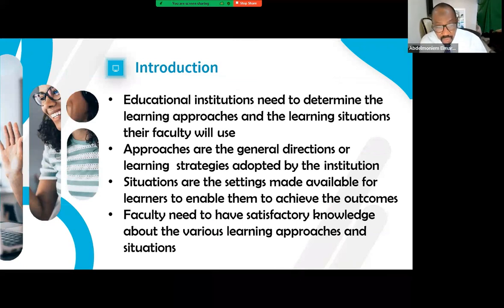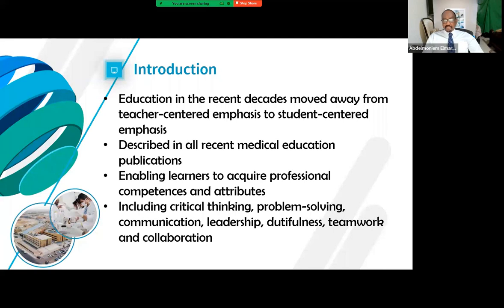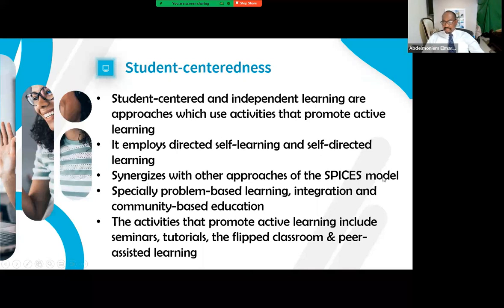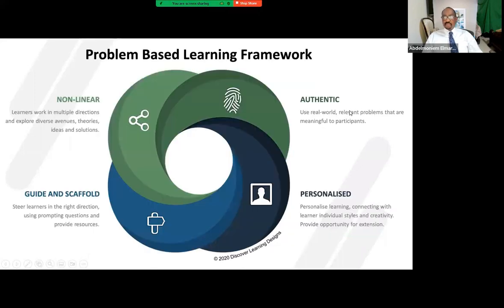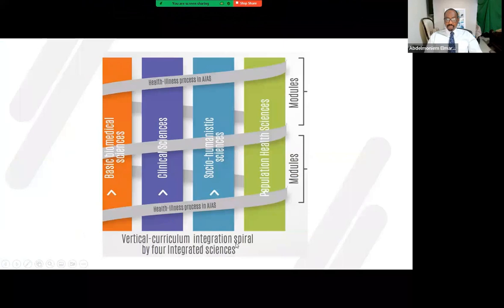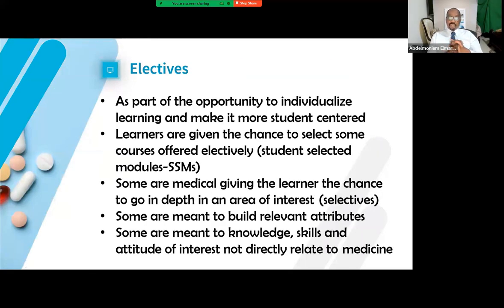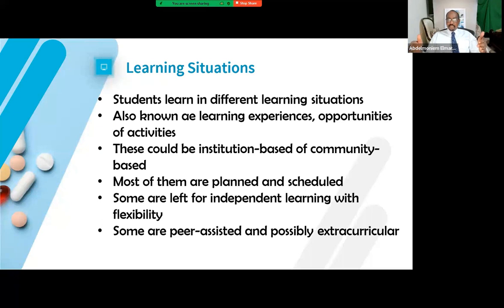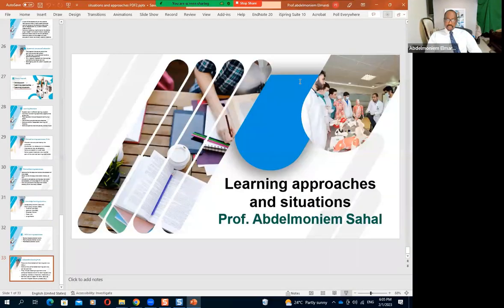approaches and situations